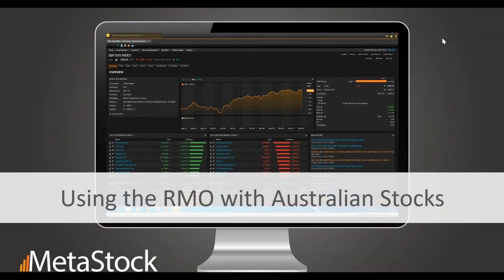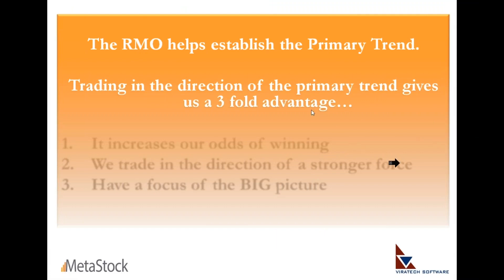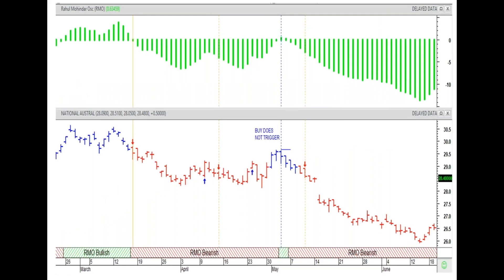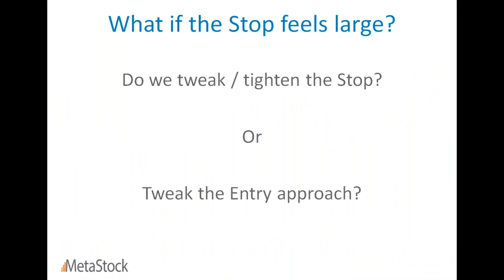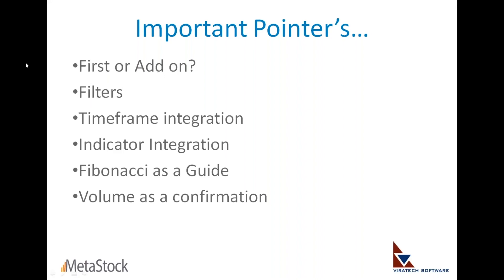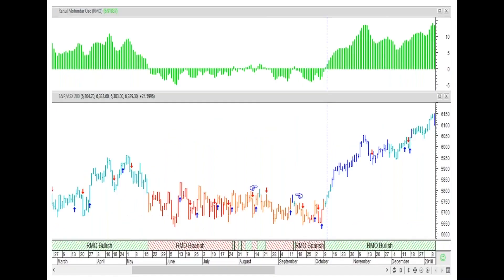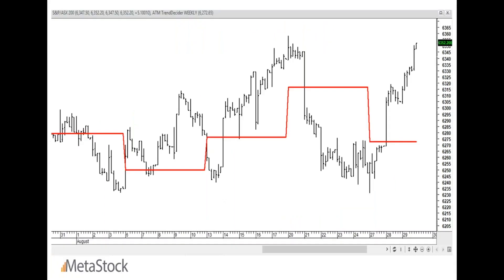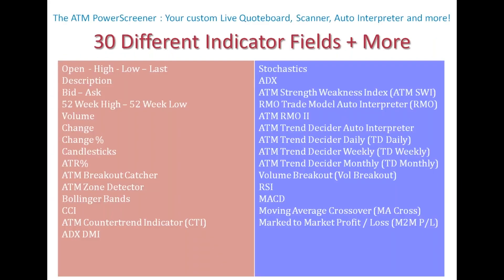Making the Best of the RMO ATM for Australian Equities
Presented by Rahul Mohindar on August 30, 2018.

MetaStock’s inbuilt RMO (Rahul Mohindar Oscillator) has been a great success story for users worldwide and there's no better way to learn how to use a system than directly from its creator.

More than just getting an overview of the inbuilt RMO and key RMO ATM strategies, Rahul would help you learn some solid integration techniques to get the most out of the RMO systems. In these exclusive webinars, Rahul will focus on how to apply his methodologies when trading Asian, Australian, or US Equities. His discussion will include real examples of top traded symbols all these regions!

As always, Rahul’s sessions are very practically oriented where he shares with you some specific rules he personally uses to trigger trades. His focus this session is to localize the content markets YOU are interested in, so that you get a real feel of performance and interpretation.

No matter which timeframe you trade, if market practical’s and a rule based approach is what you are looking for, this session is bound to benefit you.

About Rahul Mohindar
Rahul Mohindar is the director of Viratech Software and an active trader who appears regularly on CNBC India, CNN IBN, and CNBC Awaaz. Mr. Mohindar is a rising star among trading professionals. He developed the Rahul Mohindar Oscillator (RMO for short) which detects trends in financial markets and is designed to work on Open-High-Low-Close charts for a wide variety of securities including stocks, commodities, and FOREX.